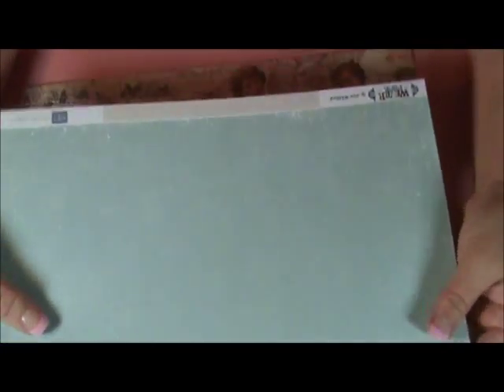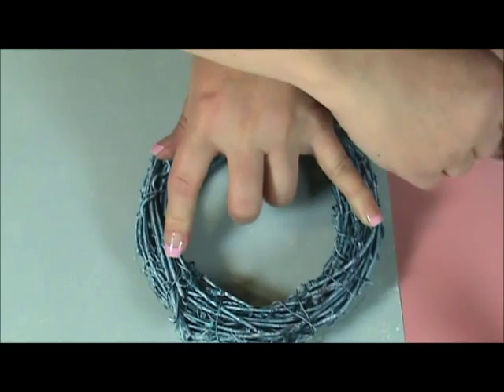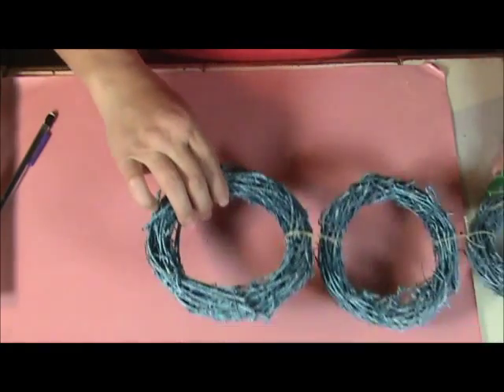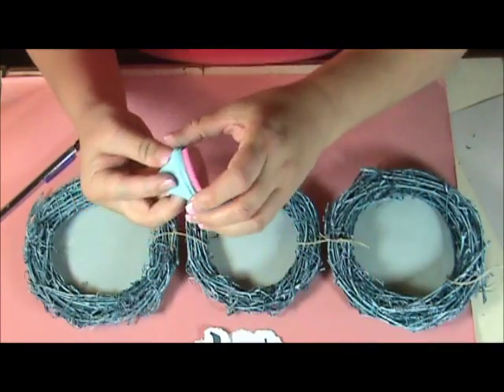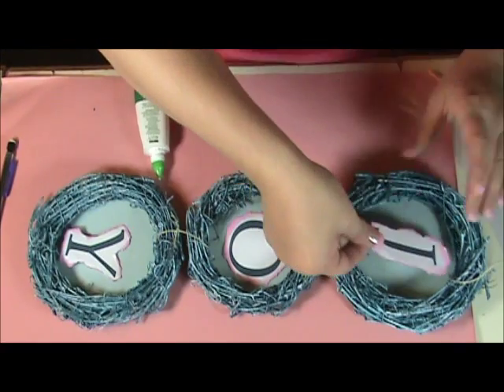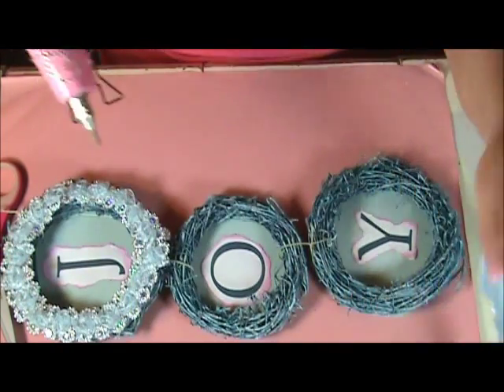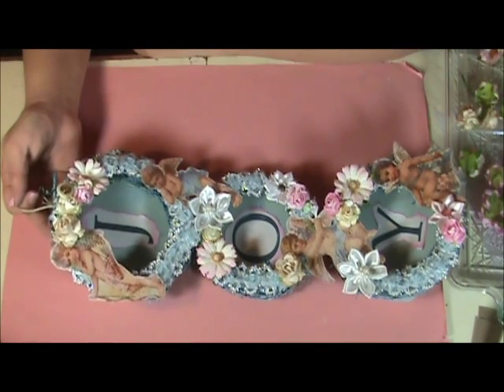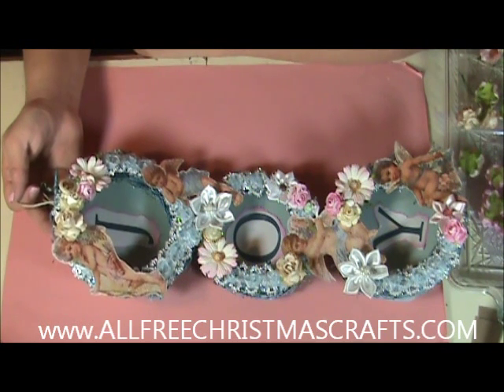How to Make a Wreath Wall Hanging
Spread a little Christmas cheer with this fun and decorative Christmas decor craft. Use decorative scrapbook paper and leftover wreaths for your wall hanging. You can score inexpensive wreaths at your local discount store or reuse some from last year. Add embellishments, paint and more to make your project stand out.

Get a head start on your Christmas crafting by signing up
for the Crafty Christmas Ideas newsletter from AllFreeChristmasCrafts. You’ll see great ideas for DIY
ornaments, homemade Christmas gifts, and even more great Christmas craft ideas delivered straight to your inbox.

If you liked this video you might also like this related playlist